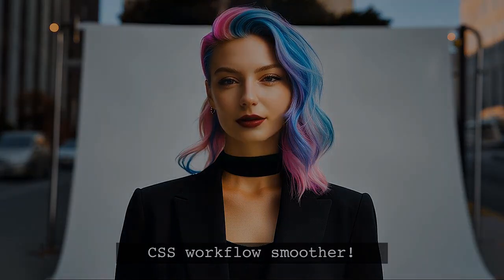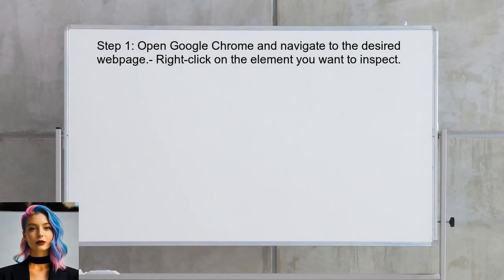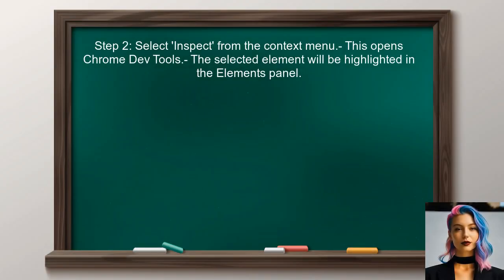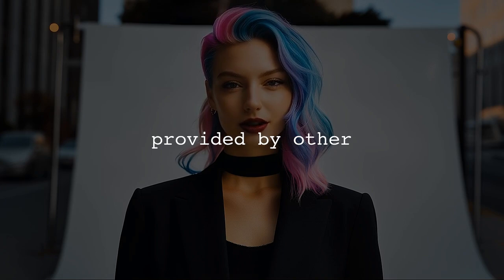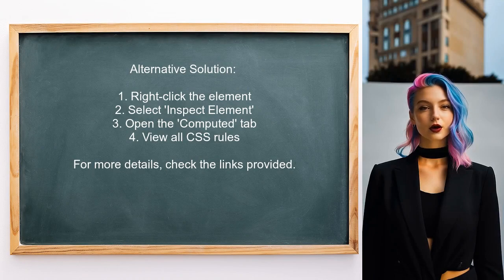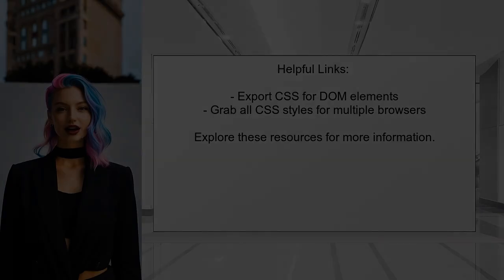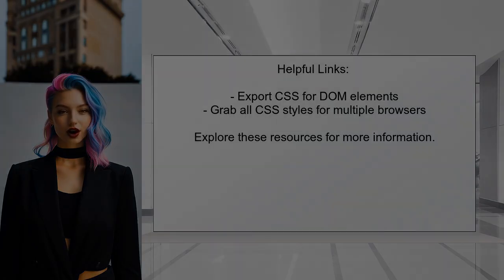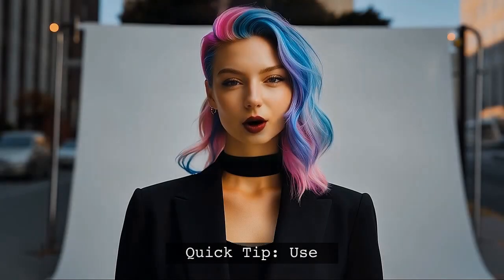How to Get All CSS Rules for Selected Elements in Chrome DevTools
In this video, we'll explore a powerful feature of Chrome DevTools that allows you to effortlessly retrieve all CSS rules applied to selected elements on your webpage. Whether you're a web developer looking to debug styles or a designer wanting to understand how different styles interact, this guide will walk you through the steps to access and analyze CSS rules like a pro. Join us as we unlock the secrets of effective web styling!

Today's Topic: How to Get All CSS Rules for Selected Elements in Chrome DevTools

Related to: cssrules, chromedevtools, webdevelopment, inspectelements, webdesign, front-enddevelopment, developertools, cssinspection, webdebugging, browsertools, codingtips, webdesigntutorial, csstutorial, webdevelopmenttools, programming, webdesigntips, front-endtools,